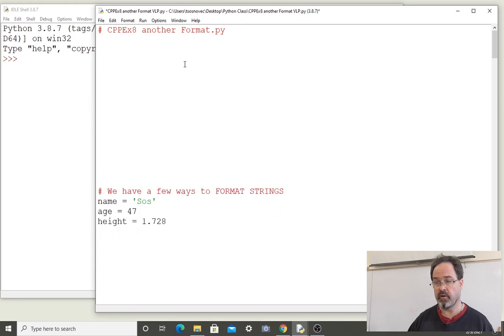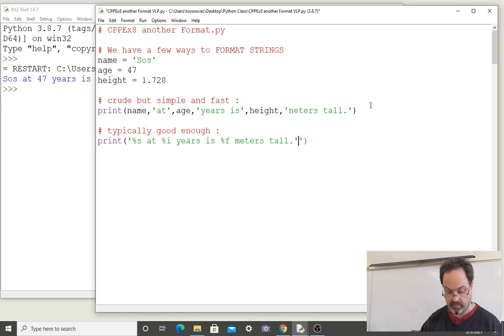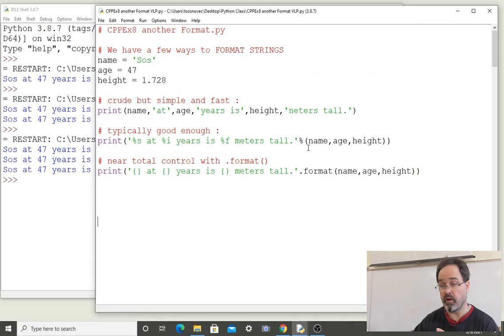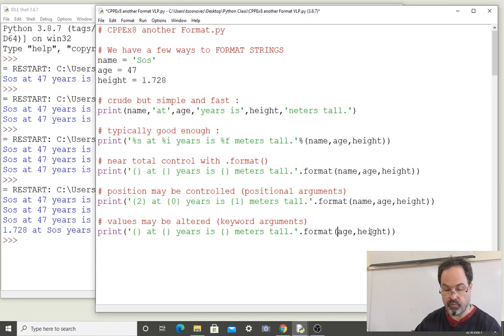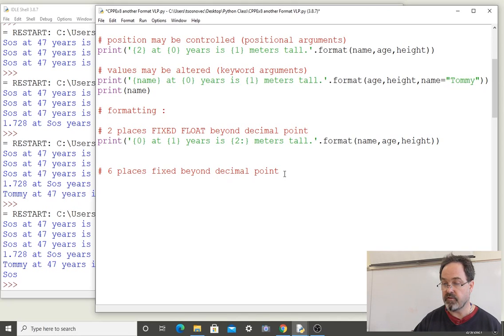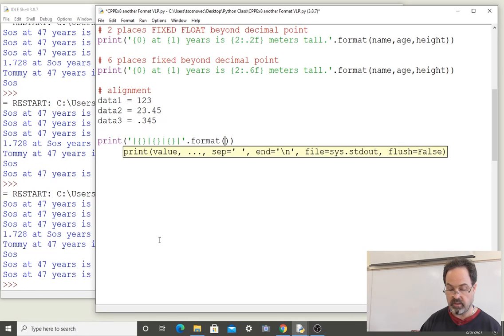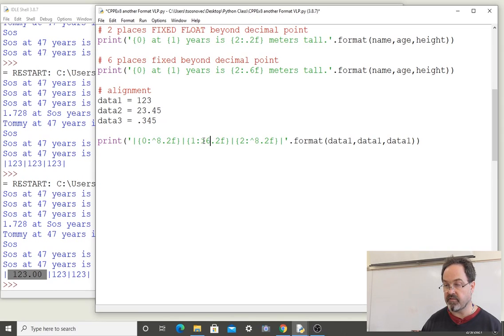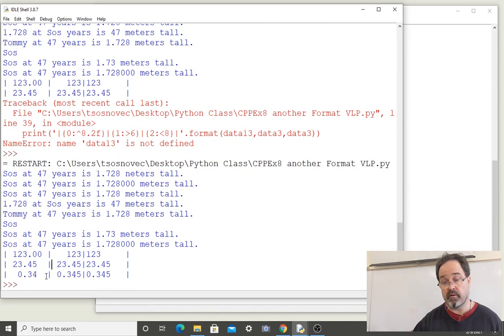VLPSos another Format